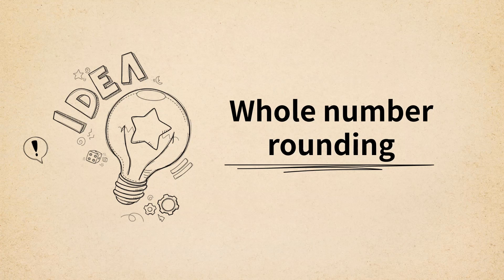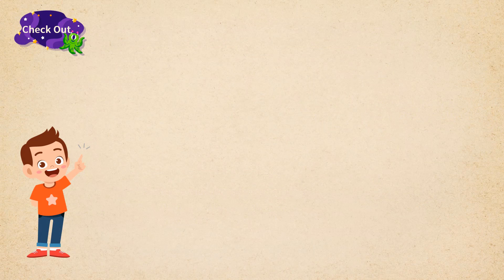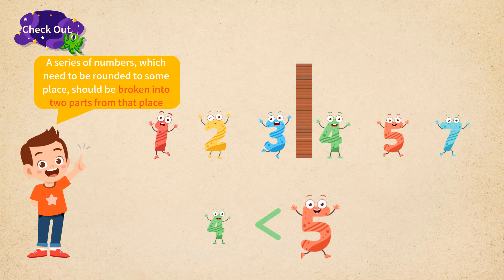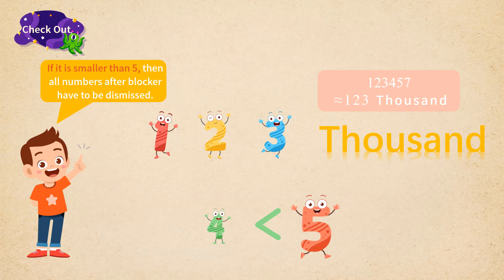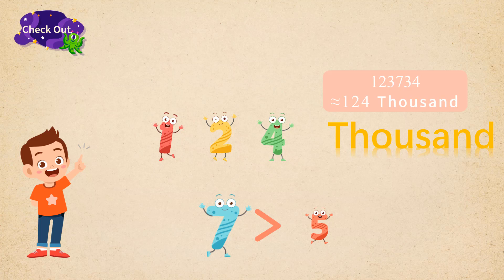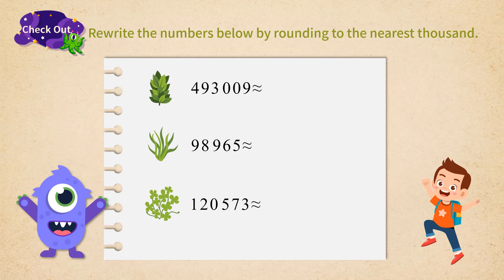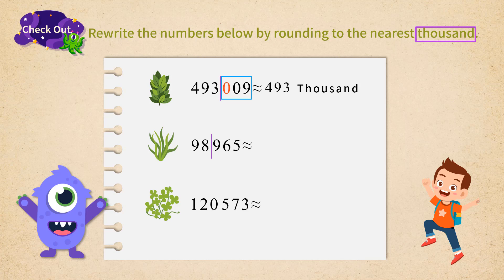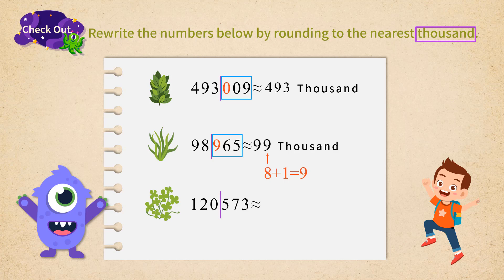Place Value: Whole Number Rounding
Learn place value. Whole Number Rounding. Grade 5 Math.